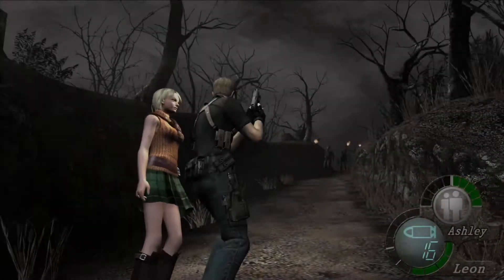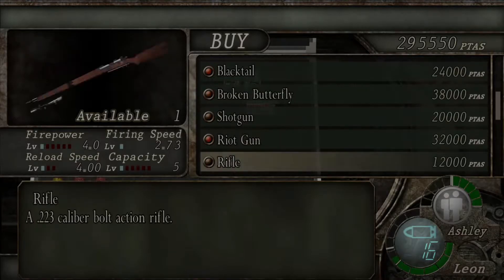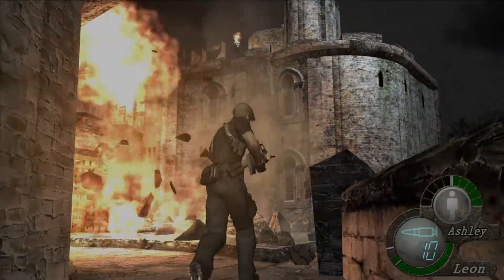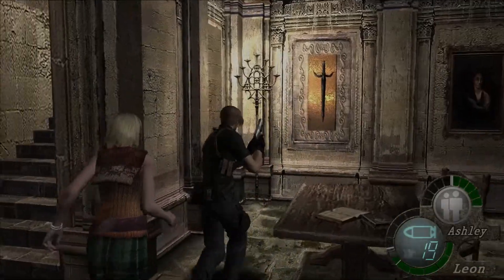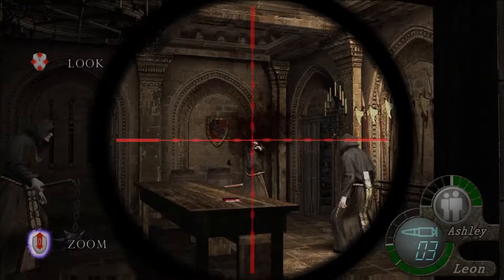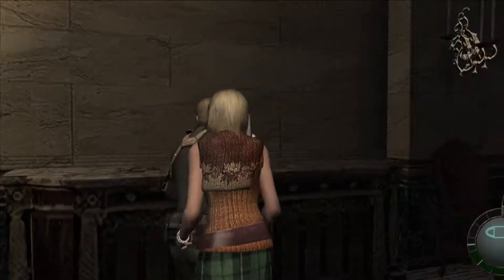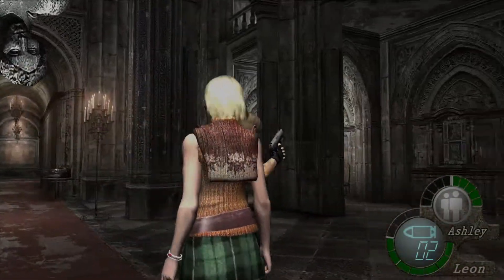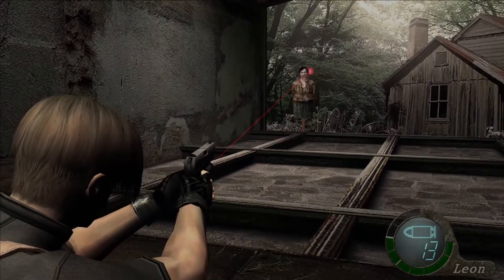How To Get Over A Million Cash - Resident Evil 4 - Part 2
I'm sure thousands of you have had trouble saving up enough cash to buy the very expensive new game+ weapons at the very end. If you're anything like me, I know you wouldn't like to replay the game again and again just to save up enough cash to play. Well, don't worry, I figured out a fun way to save up over one million PTAS in Resident Evil 4. In this video, I reveal a portion of the castle and how to get the most out of it.

Make sure to check out some of my other stuff.